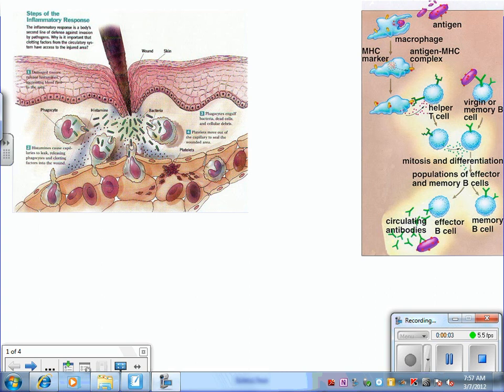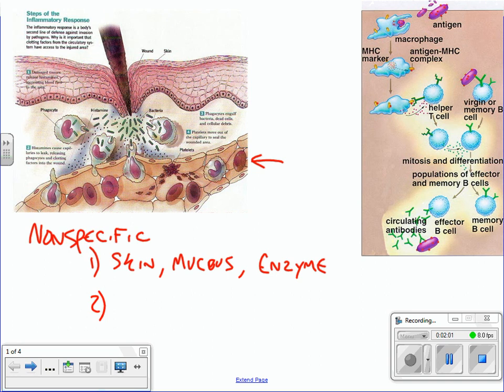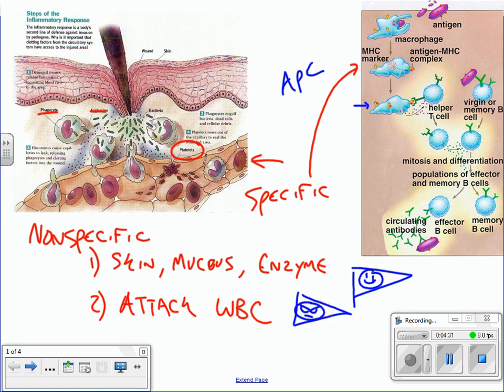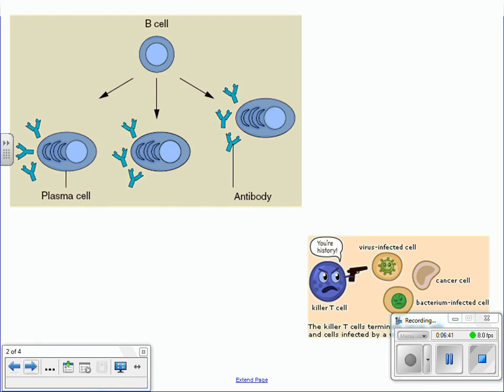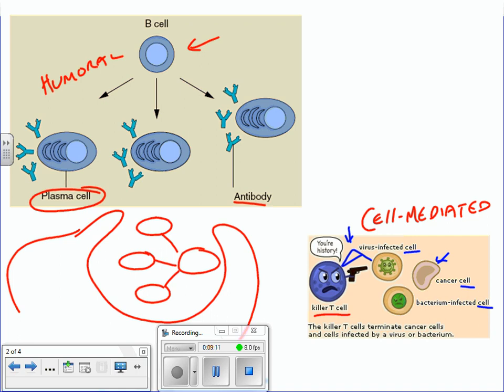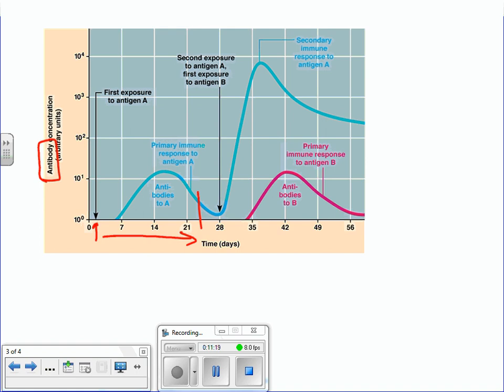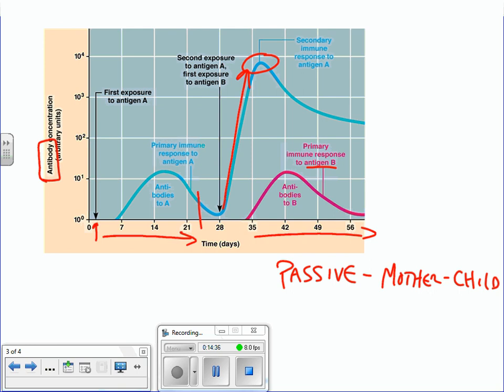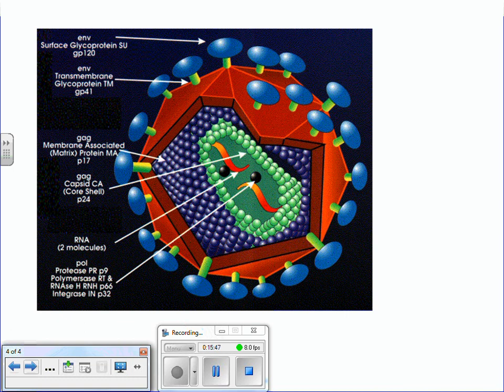Immunity voice recording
Immunity recording for AP Biology